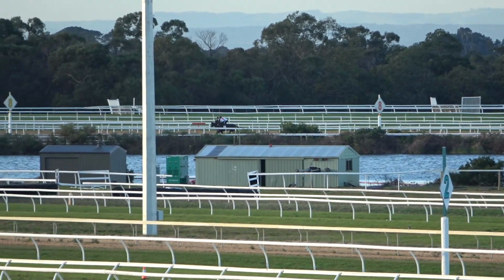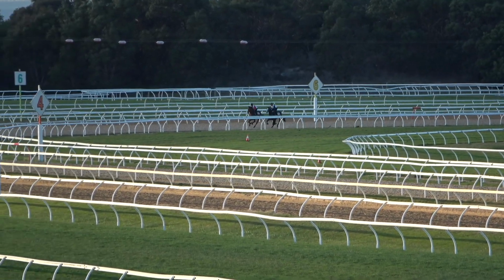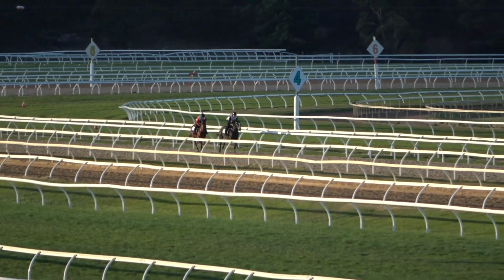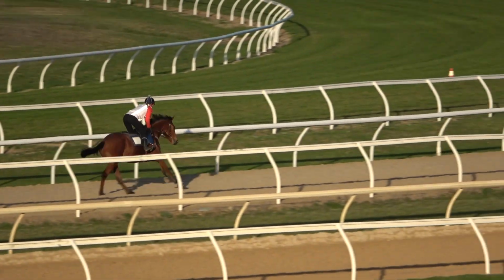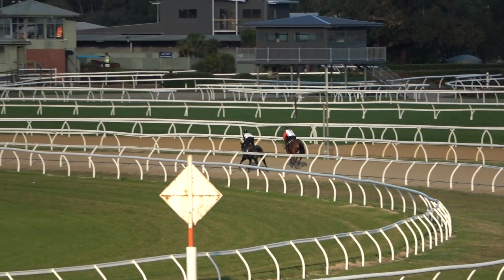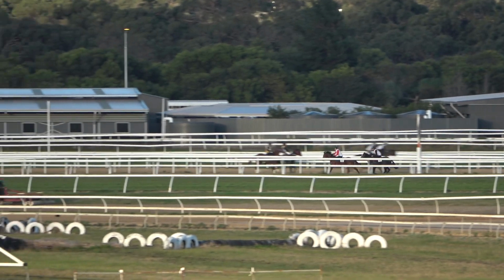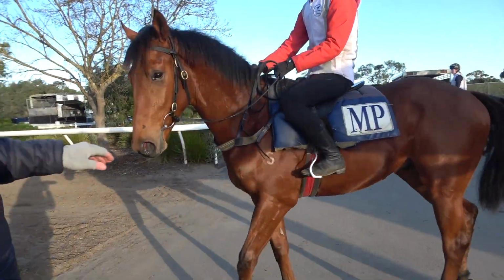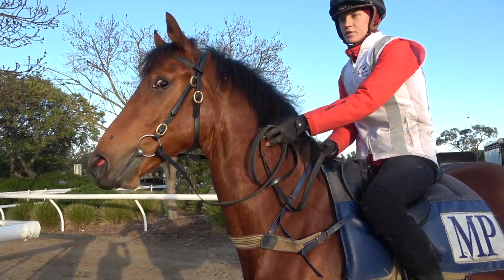Turn Me Loose x Viviane Colt July 13 at Cranbourne Training Complex